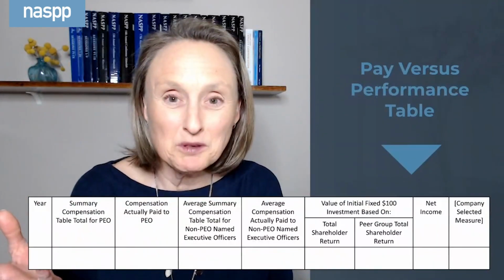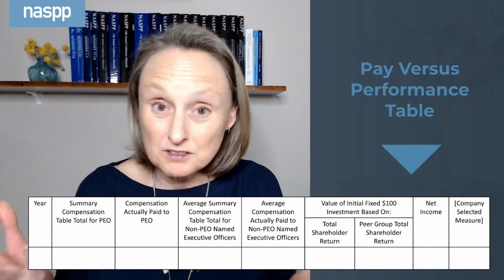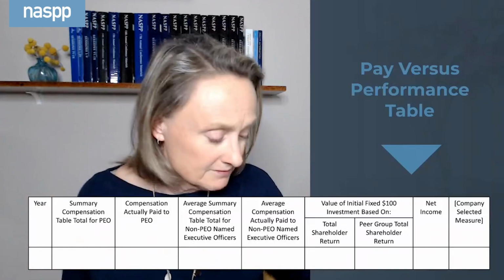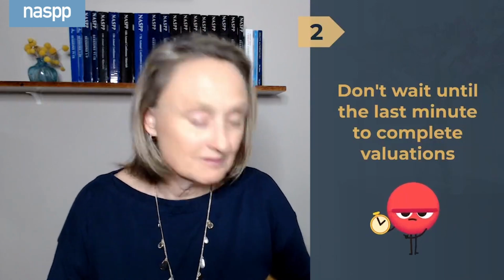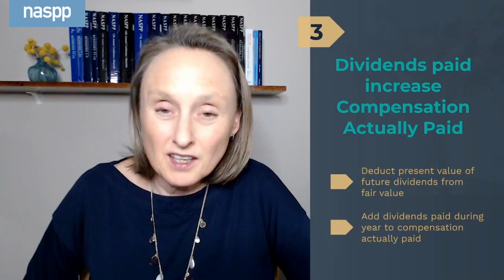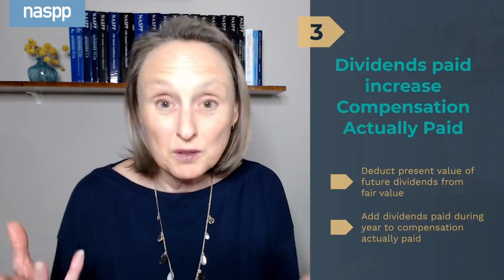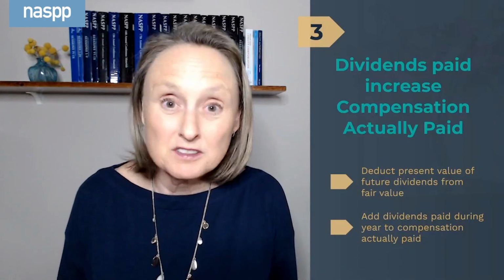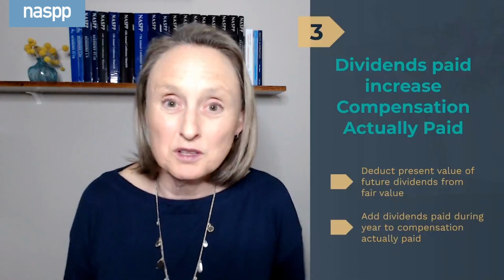Pay vs. Performance: Three Things to Know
It might seem straightforward, but here are three pitfalls to watch out for when calculating equity award values for the SEC’s Pay vs. Performance disclosure in your proxy statement.

2. Get the latest equity comp news and guidance delivered straight to your inbox

3.